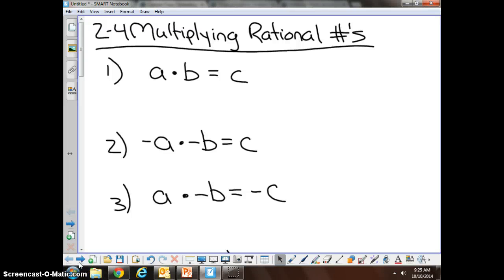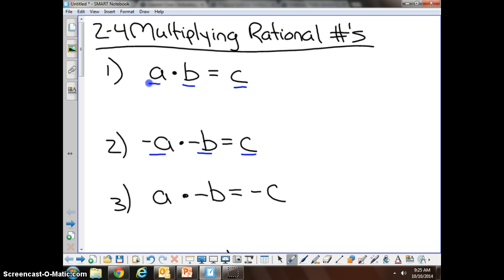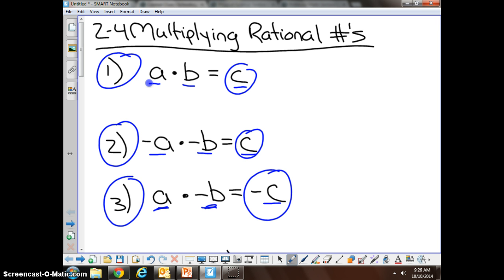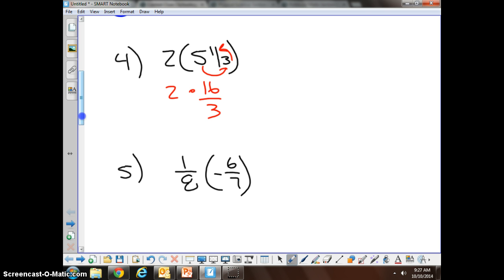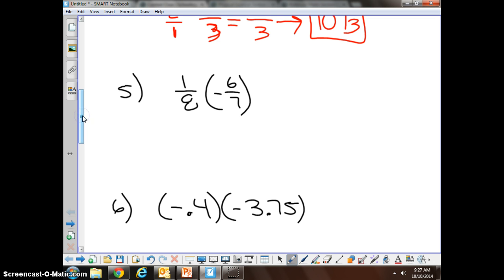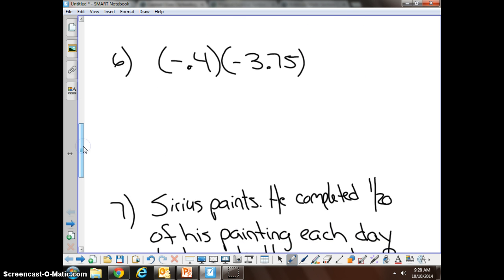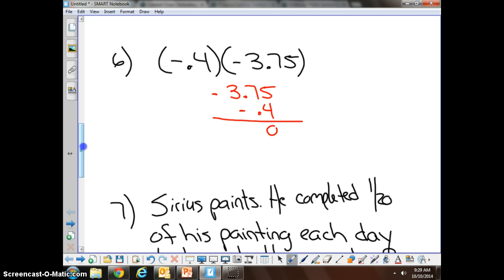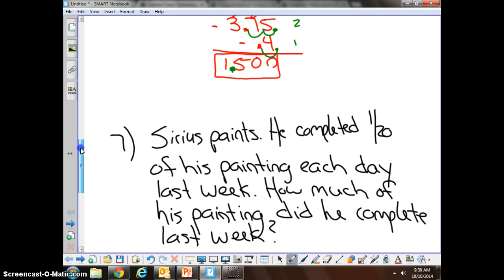2-1 Multiplying Rational Numbers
2-1 Multiplying Rational Numbers